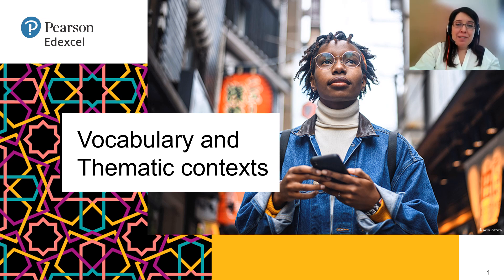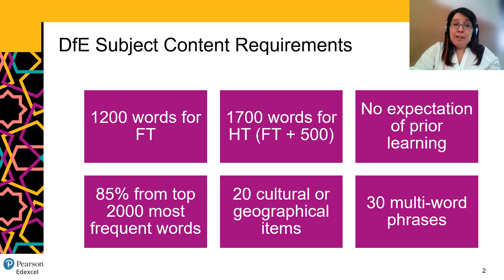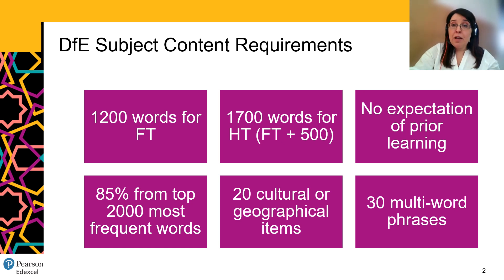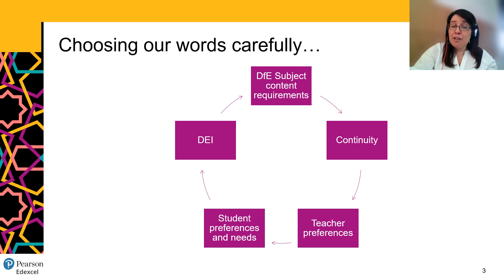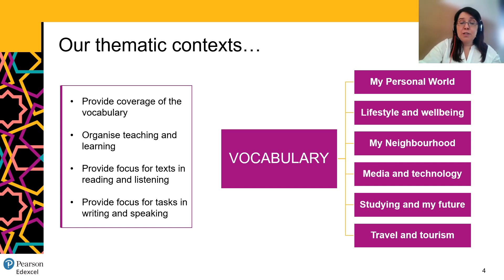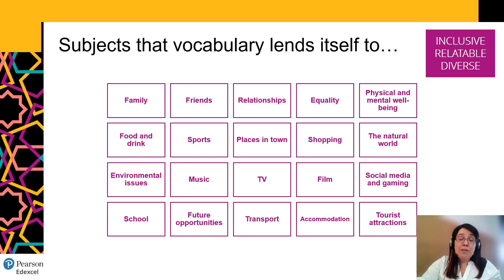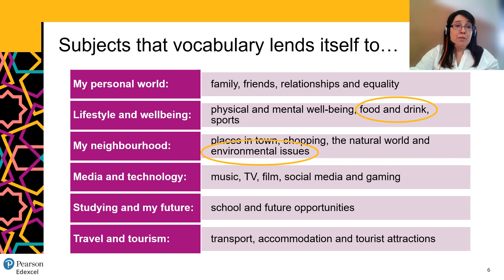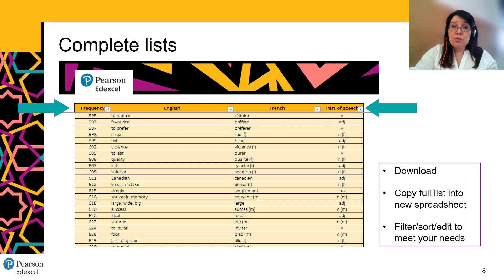Pearson Edexcel New GCSE MFL 2024 Launch: accredited French + German & Spanish - Part 3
This video continues the review of the main characteristics of our recently accredited GCSE French 2024, and our upcoming GCSE German and GCSE Spanish, focusing on vocabulary and thematic contexts.

We have become the first exam board to be granted accreditation for French, and will strive to finalise our German and Spanish specifications to equally high standards based on accessible, inclusive and compassionate assessments.